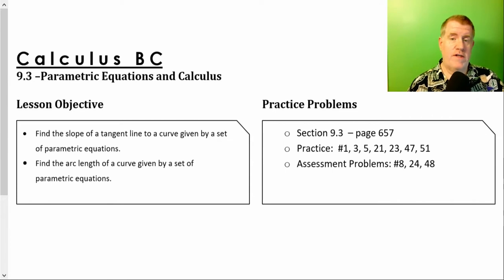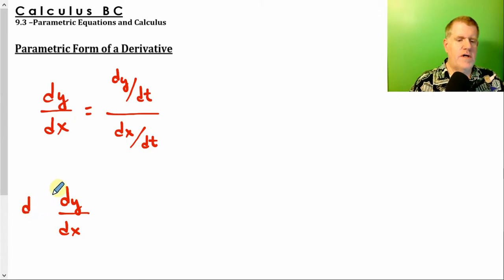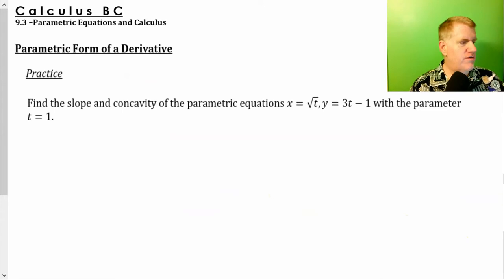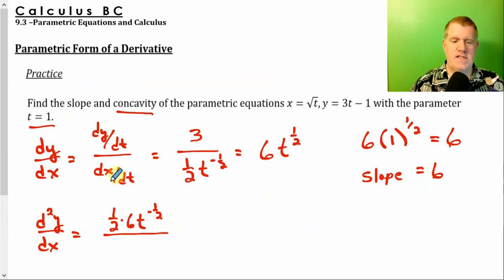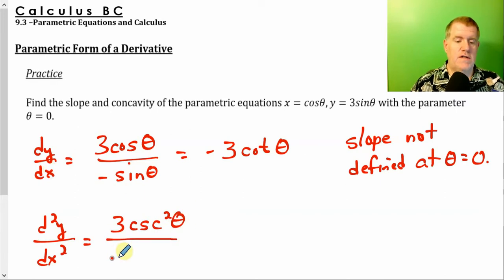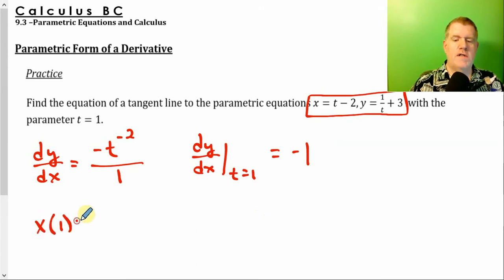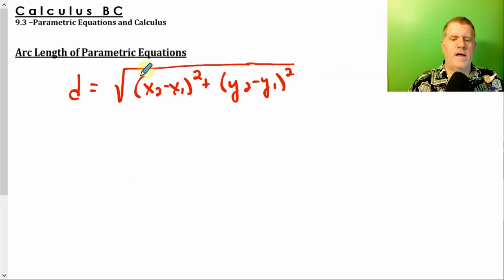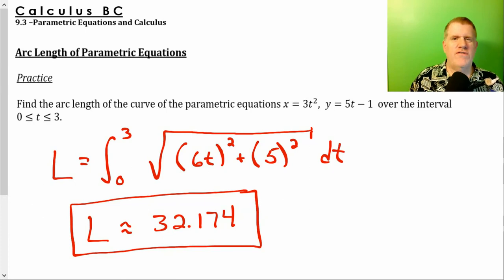#2 - Calc BC (9.3)